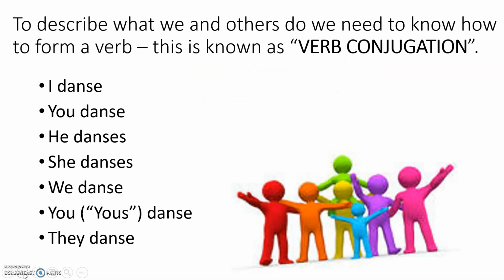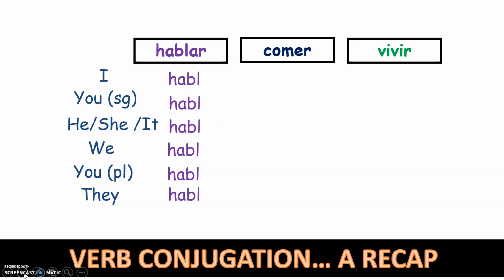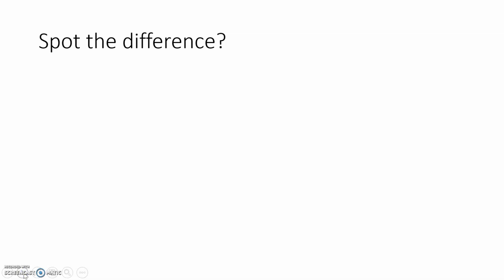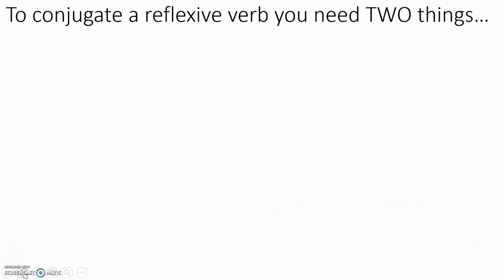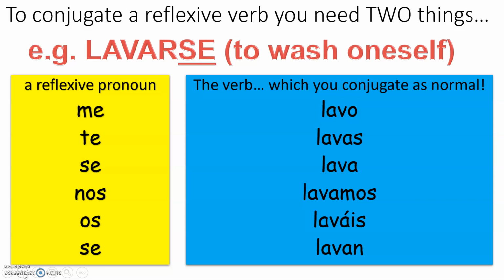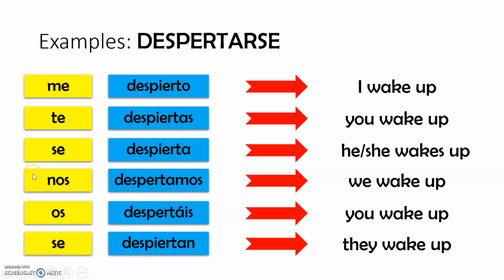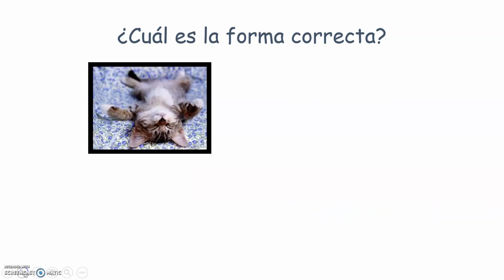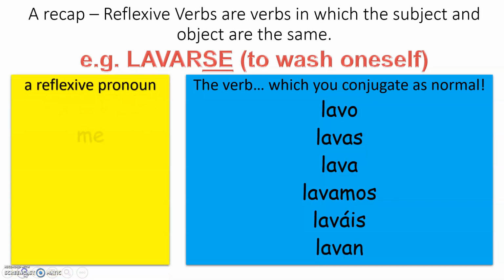Spanish Reflexive Verbs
An instructional video explaining the concept and conjugation of reflexive verbs in Spanish.